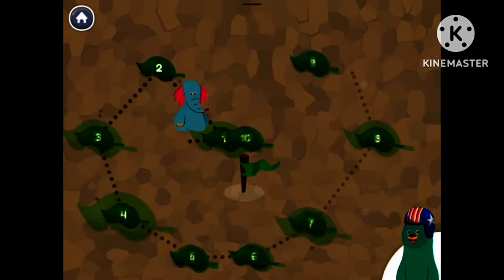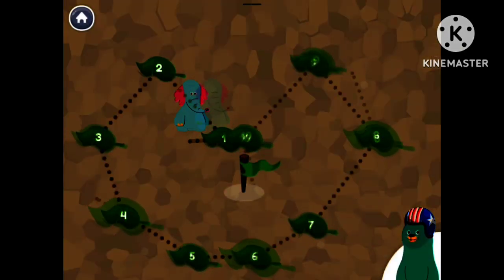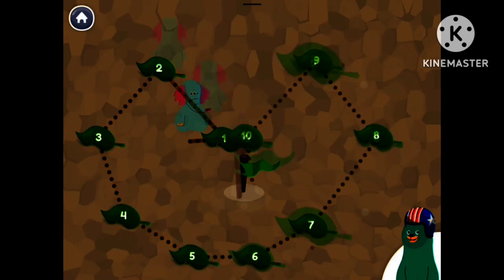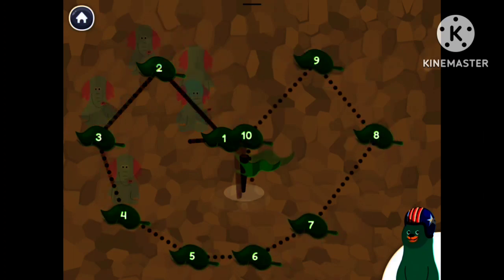6 September 2023